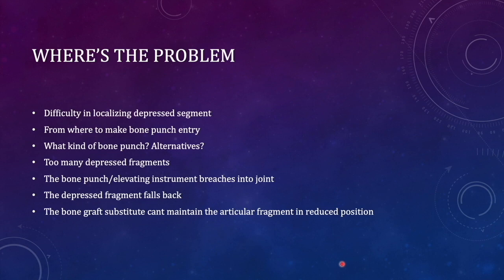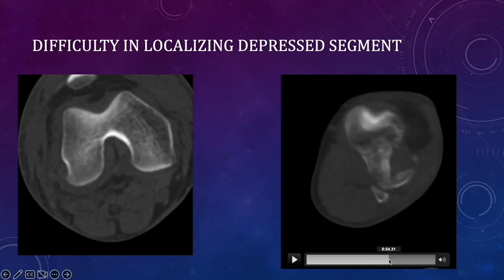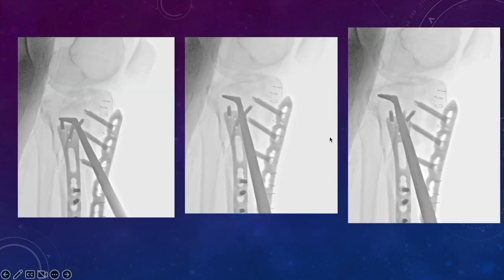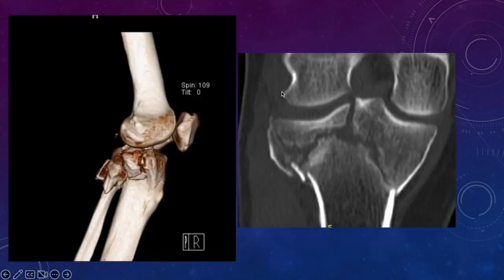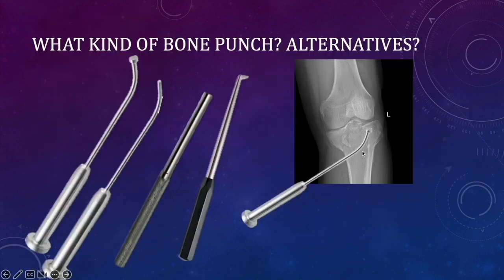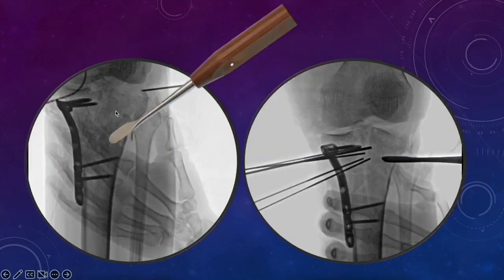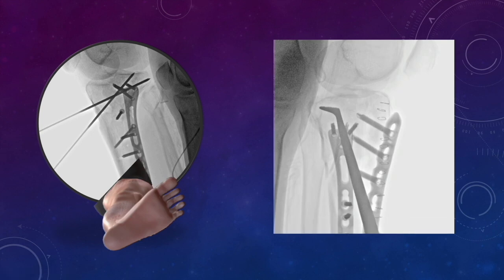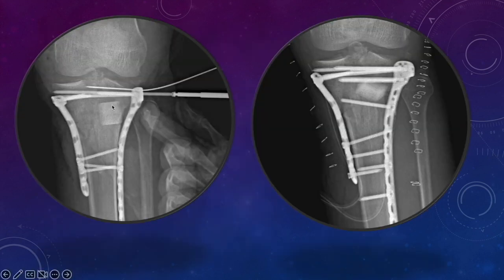Depression in Tibia Plateau Fractures (Slower Speed)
Some viewers had concerns about the speed of this video. That has now been corrected. Thanks!

Tibial plateau fractures are often challenging as far as reduction and fixation are concerned. Lateral Condylar depression is one such issue that needs to be adequately addressed to avoid articular malalignment and post-traumatic arthritis. Hope this video helps.

Thanks!